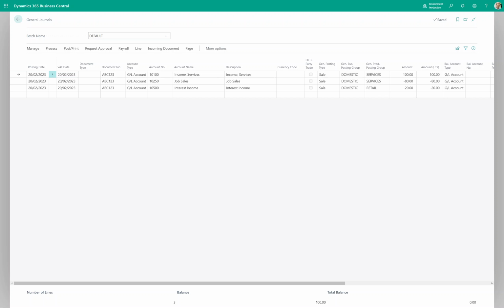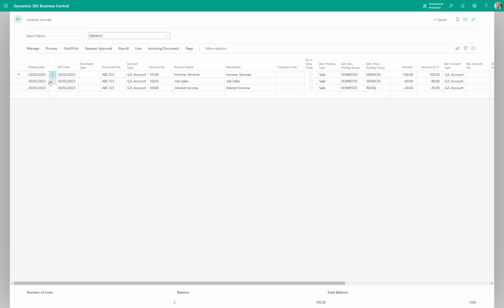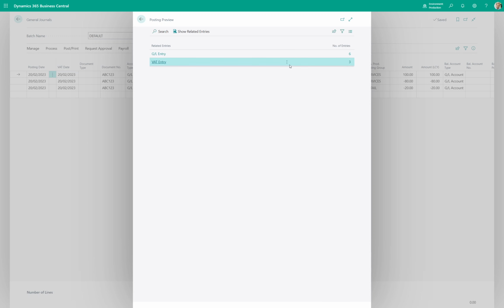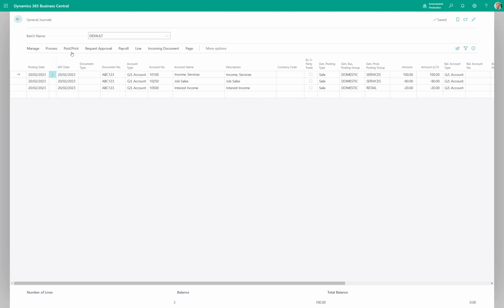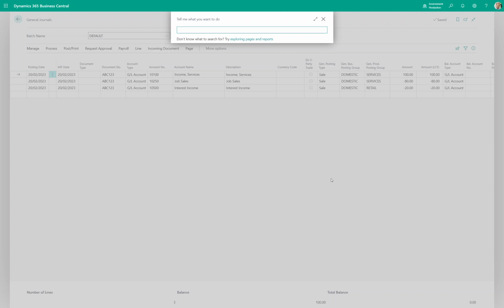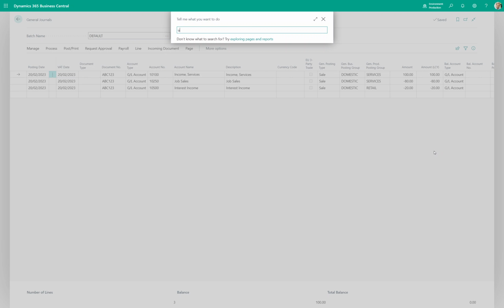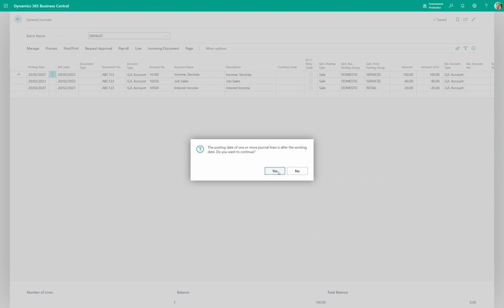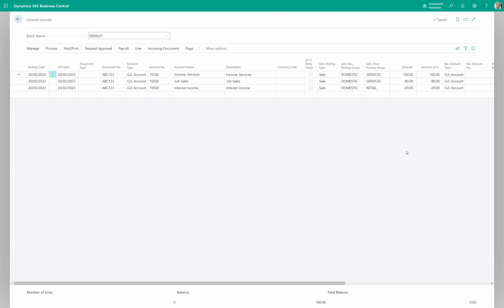Limit Posting Periods Globally and By User : Beginners Business Central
Controlling when users can post into which periods is often a crucial accounting control to maintain data integrity. Thankfully in Business Central this is easy to achieve and also has a couple of flexible options – Global control and User base control.